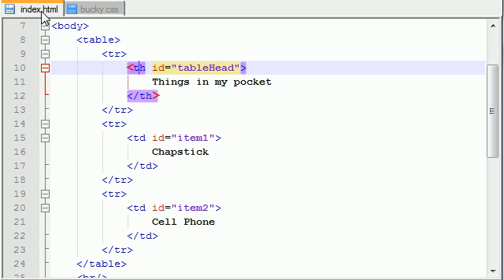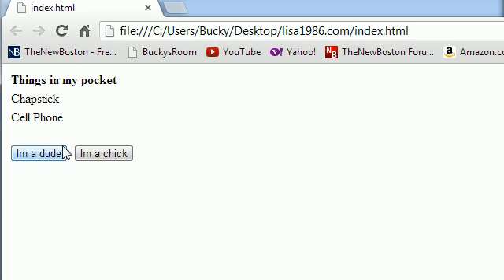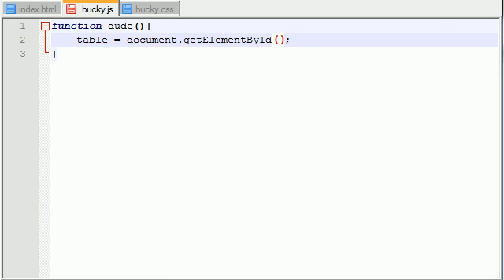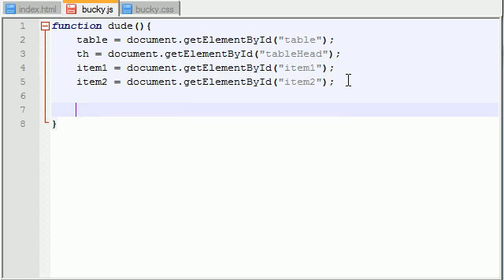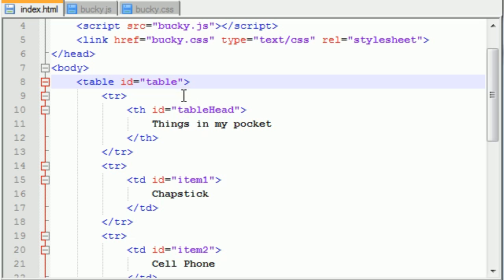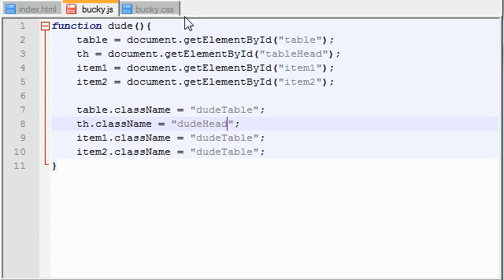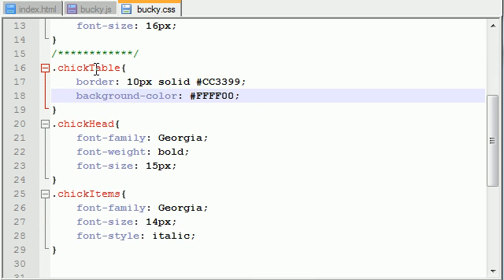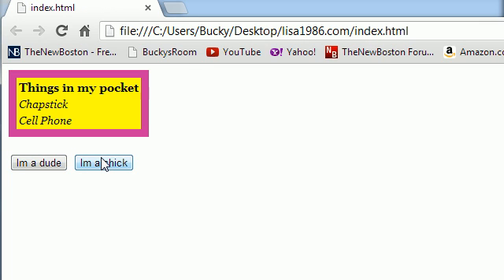AJAX Tutorial - 20 - Sweet Dynamic HTML Program